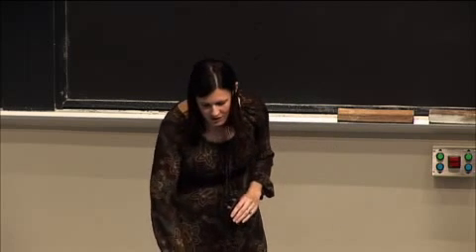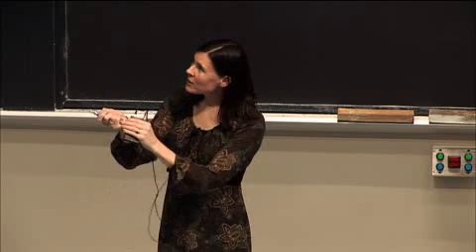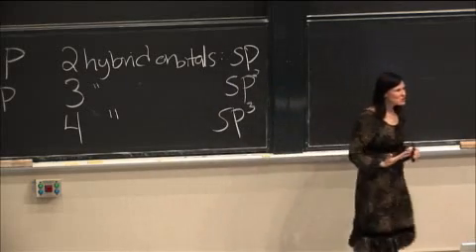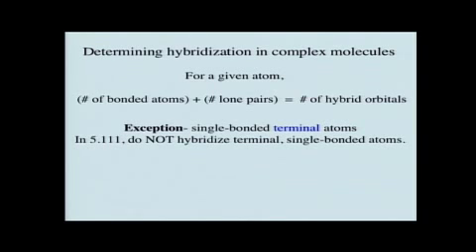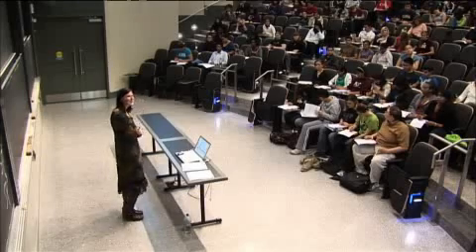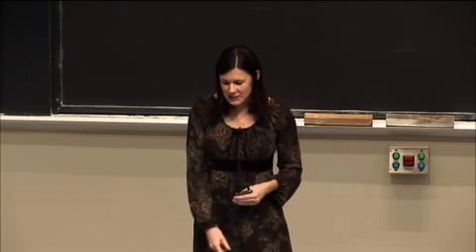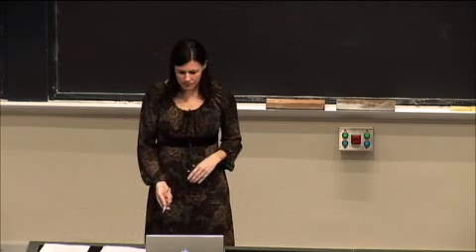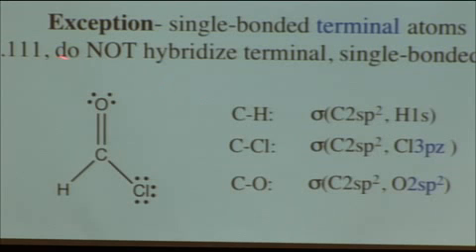Lec 16, Thermochemistry, Determining Hybridisation for complex molecules